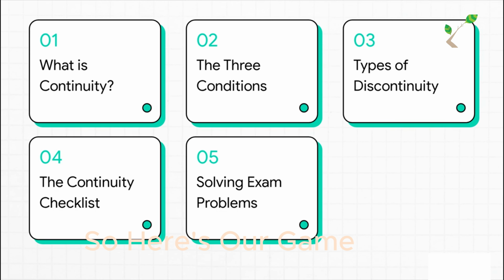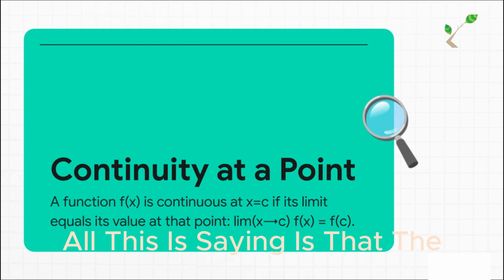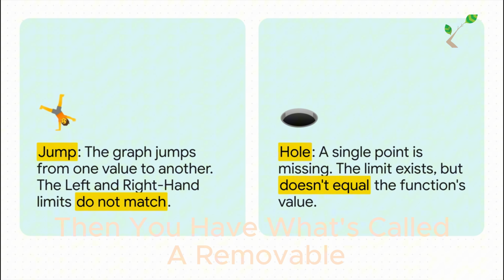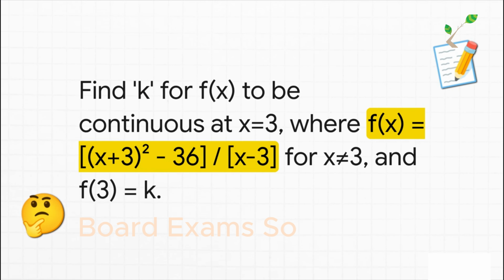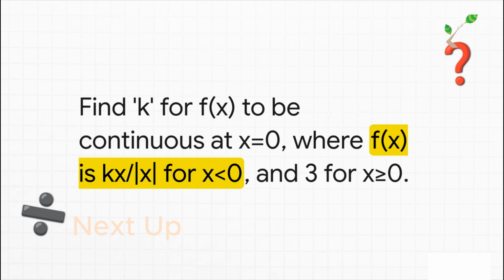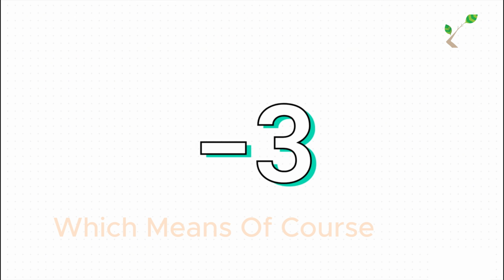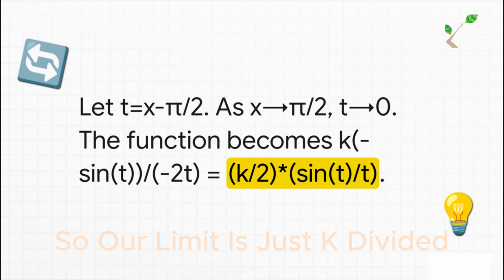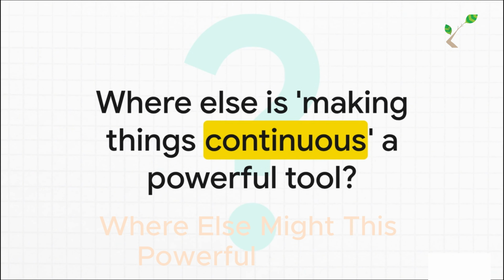Continuity Maths Class XII CBSE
Master Continuity for your CBSE Class XII Board Exams!
In this comprehensive video, we dive into practical, solved examples of continuity problems directly from previous CBSE Class XII board examinations. Understanding continuity is fundamental, and this session will equip you with the techniques needed to confidently tackle common exam questions.
What you will learn:
• Understanding the Core Concept: We revisit the definition of continuity – where the left-hand limit, right-hand limit, and the function's value at a point 'c' must all be equal. Graphically, this means drawing the function without lifting your pen, ensuring no breaks, jumps, or holes.
• Finding Unknown Constants: Learn how to determine the values of constants (such as k, p, q, a, b) to make piecewise-defined functions continuous at specific points. This is a frequent problem type in Class XII exams.
• Techniques for Indeterminate Forms (0/0): Discover how to handle expressions that lead to 0/0 forms when evaluating limits for continuity. We demonstrate various methods, including:
    ◦ Factorisation and Simplification: Removing "holes" in rational functions by simplifying expressions to find the limit.
    ◦ Standard Trigonometric Limits: Applying known limits like $\lim_{x \to 0} \frac{\sin x}{x} = 1$ and $\lim_{x \to 0} \frac{1 - \cos x}{x^2} = \frac{1}{2}$ to solve problems.
    ◦ Series Approximations/Small-Angle Approximations: Using approximations like $\sin x \approx x$ or $\sqrt{1+u} \approx 1 + \frac{u}{2}$ to evaluate complex limits efficiently.
• Step-by-Step Solutions: Each example is broken down into clear, easy-to-follow steps, providing insights into how to apply the definition of continuity to real exam scenarios.
• Removable Discontinuities: See how a function can be "redefined" at a point to fill a hole and make it continuous.